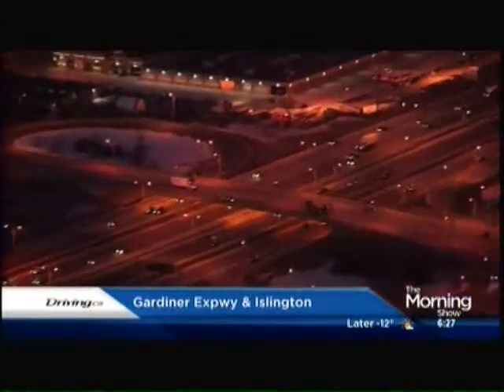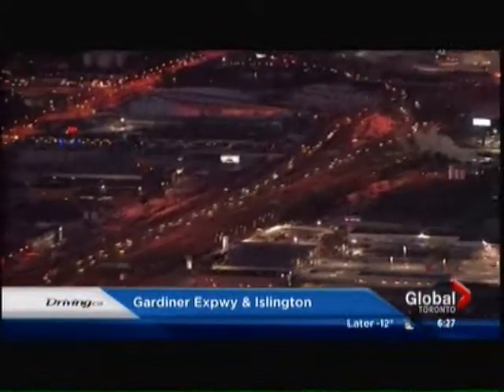Global Toronto Morning Show Traffic - Driving.ca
Airborne Traffic Global Toronto Driving.ca